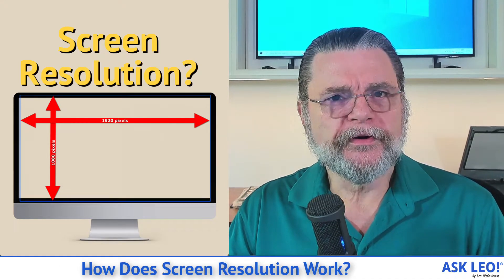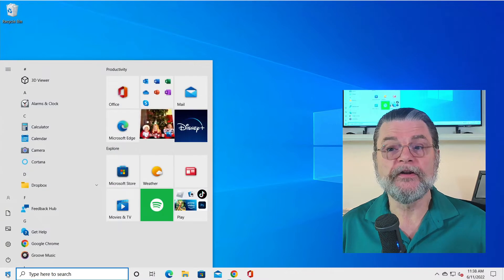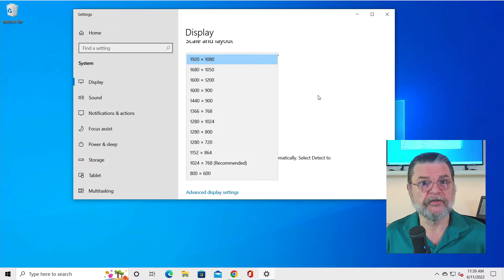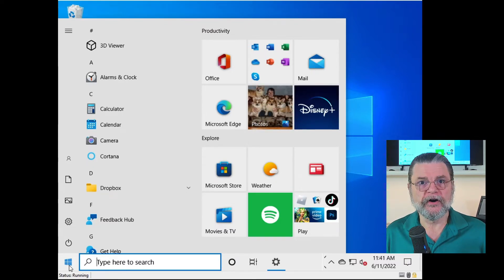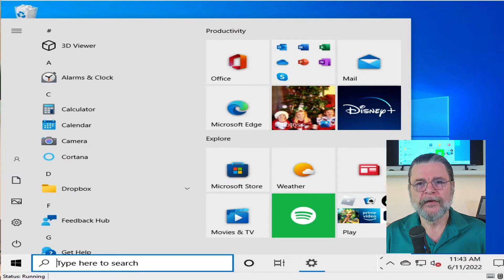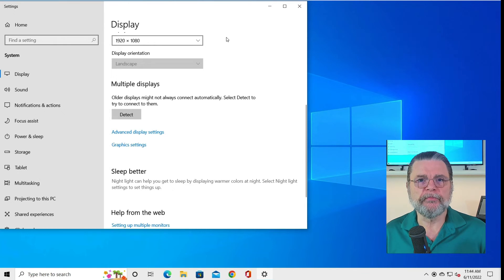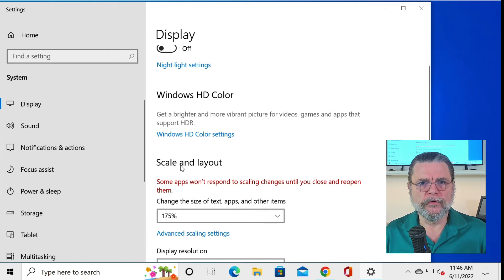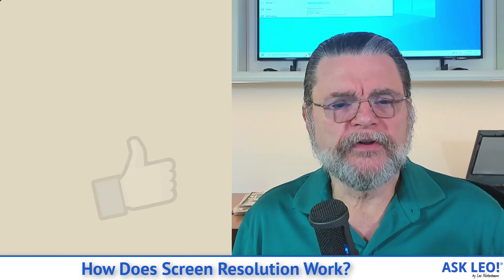How Does Screen Resolution Work?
⚛️ Screen resolution is a simple concept, but when combined with the myriad ways that Windows can be configured, it can be tricky to understand how it works.

⚛️ Screen resolution
Your display will be at it’s clearest if you let Windows use the full/maximum resolution available from your display screen. Use Windows “scaling” to make things larger if you need. There are other approaches to scaling and stretching, but they involve compromise and lower quality results.

Chapters
0:00 How Does Screen Resolution Work
0:45 1920 x 1080 resolution
2:05 Chang resolution to 1024 x 768
4:20 Stretching
6:20 Recommended and maximum resolutions
7:00 Scaling